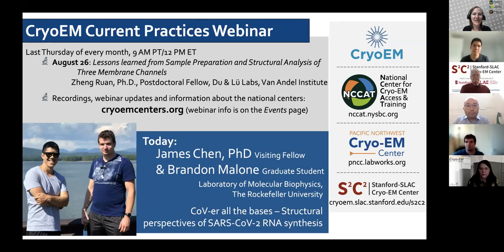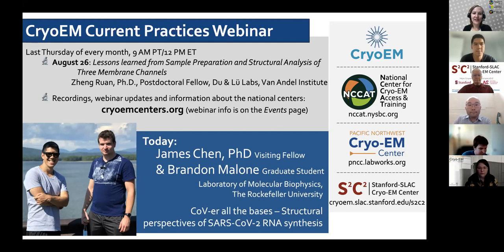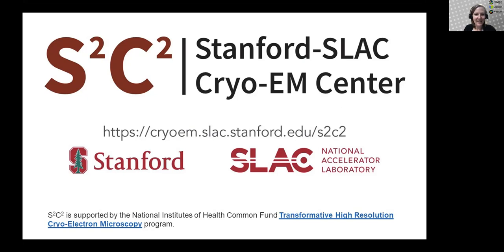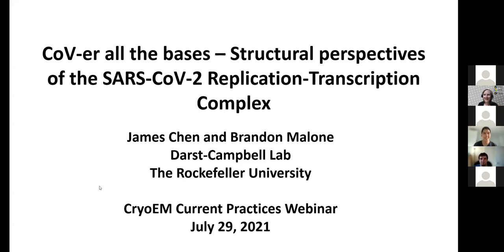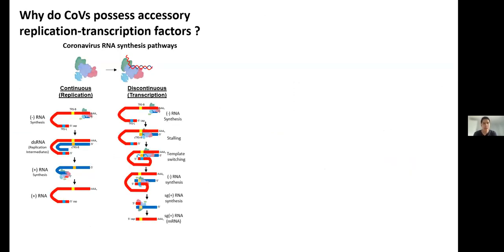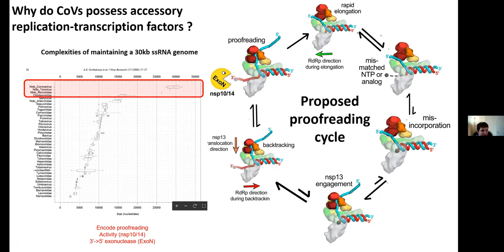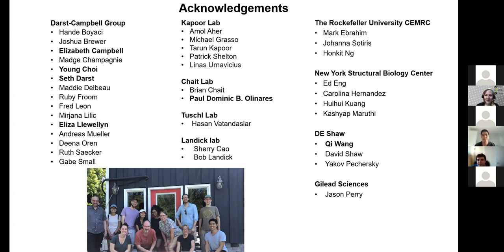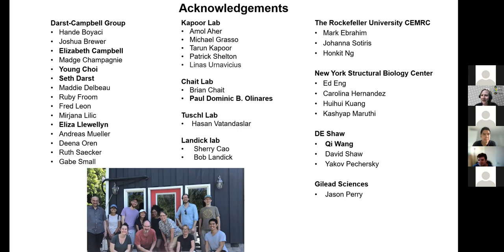July 29, 2021: James Chen, Ph.D. & Brandon Malone, The Rockefeller University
CoV-er all the bases: Structural perspectives of SARS-CoV-2 RNA synthesis

Talk abstract: The COVID-19 pandemic has claimed millions of lives and devasted the world economy. Garnering insights into the replication cycle of the causative agent, SARS-CoV-2, will aid the development of therapeutics. SARS-CoV-2 possesses one of the largest viral RNA genomes which is approximately 30 kilobases. To successfully replicate this genome, the virus requires the holo-RdRp that is composed of the RNA dependent RNA polymerase (RdRp), nsp12, and its co-factors nsp7 and nsp8. The holo-RdRp associates with several replicative proteins which form the replication-transcription complex (RTC). Herein, we demonstrate the basis for the coupling of the helicase, nsp13, with the holo-RdRp in the nsp132-RTC complex. The structure illuminates the basis for the helicase interaction with the polymerase and led us to propose that the helicase may promote backtracking of the RdRp. Backtracking is a regulatory feature of cellular transcription that describes the reverse motion of the transcriptase on the nucleic acid template. Finally, we present structural results that suggest a mechanism for the nsp132-RTC to turn backtracking on and off; allosterically switching between rapid RNA synthesis and backtracking in response to events at the RdRp active site.